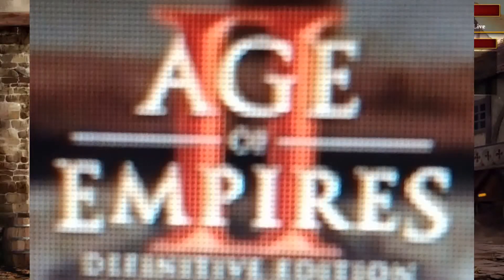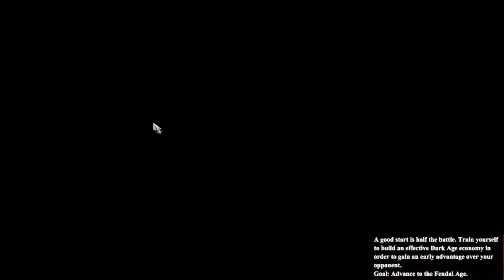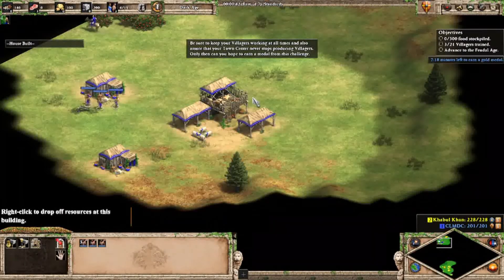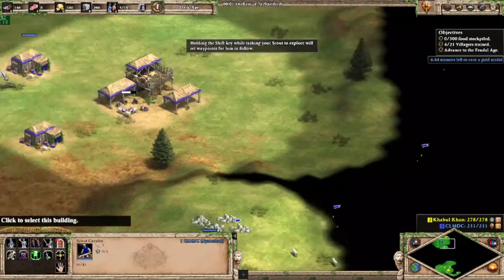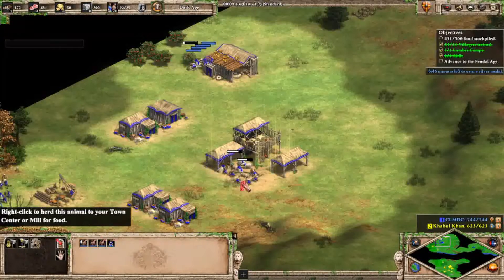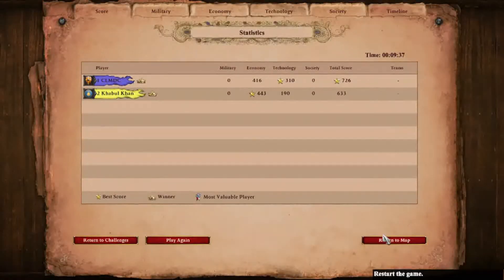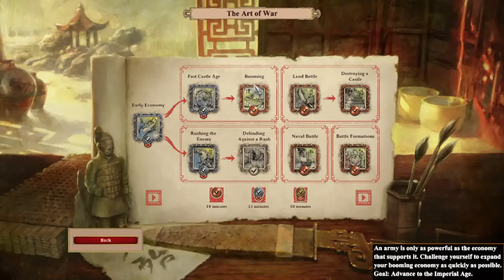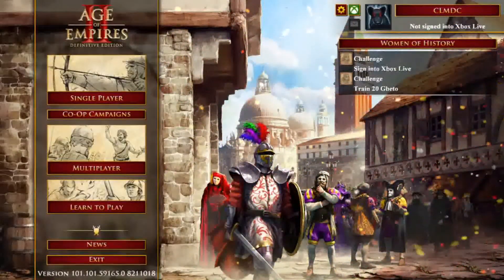AoE2 Definitive Edition The Art of War part 1 (Early Economy)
I tried the Art of War for the first time in my channel and it was easy because I know the game very well

Shaun: None